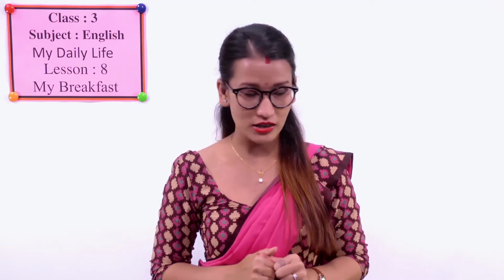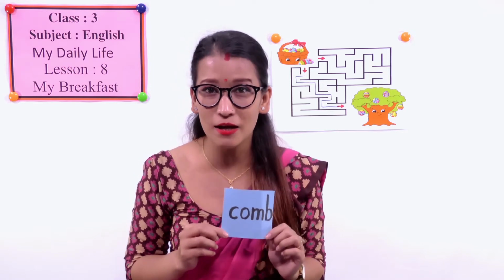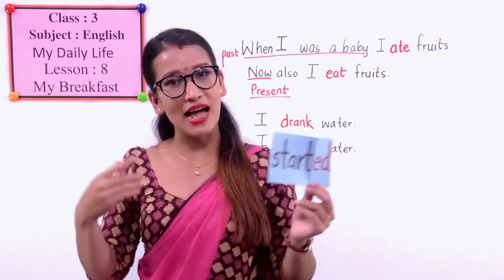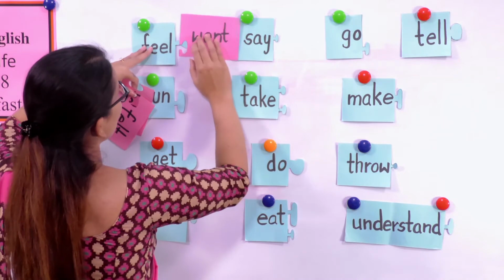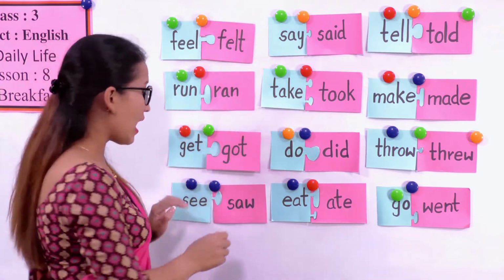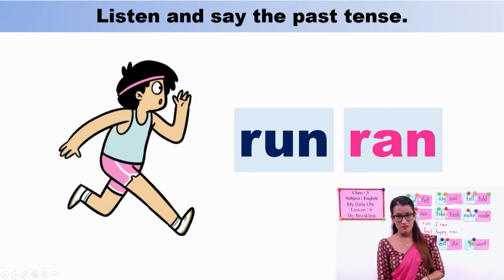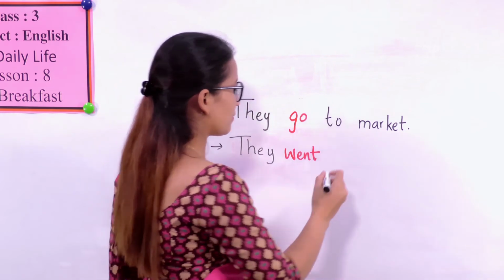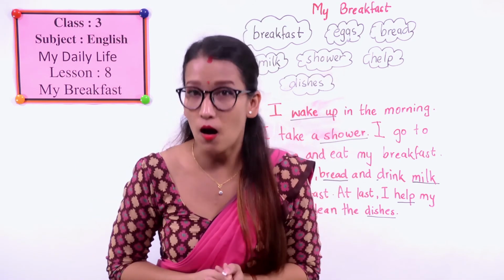25. Class 3। English । My Daily Life । Lesson 8 । My Breakfast ।